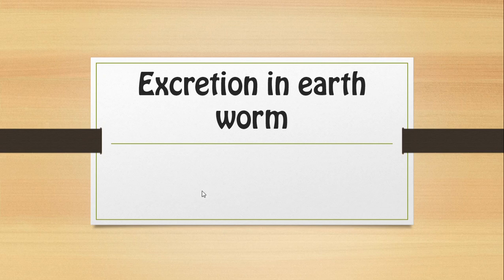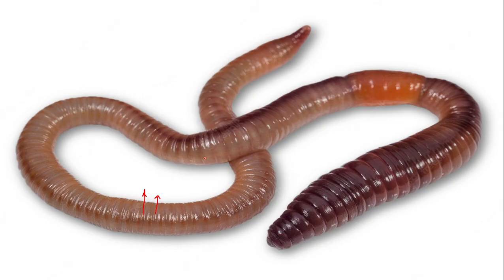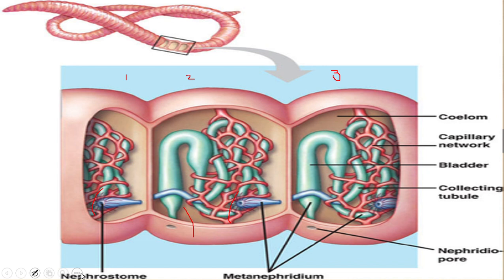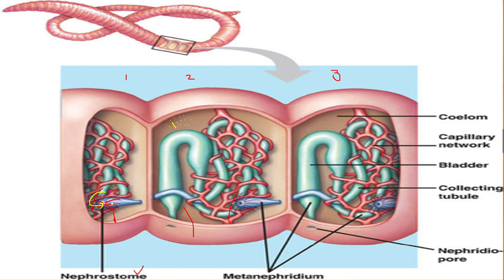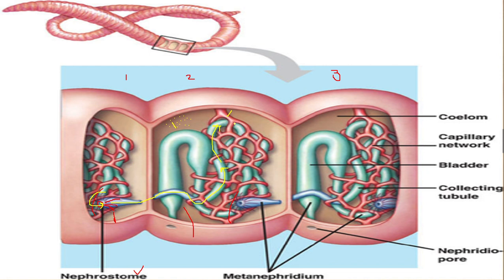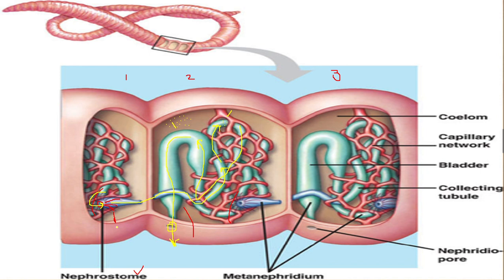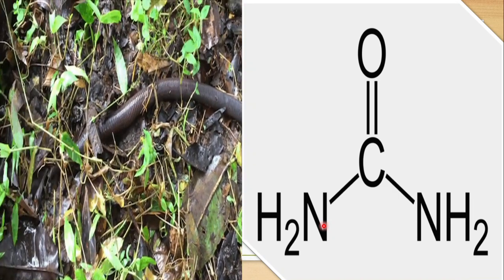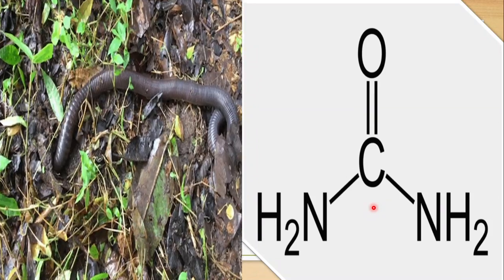Excretion in Earthworm || BIOLOGY ARTICLES AND MCQS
Study all about METANEPHREDIA